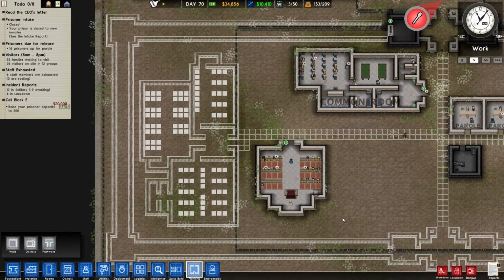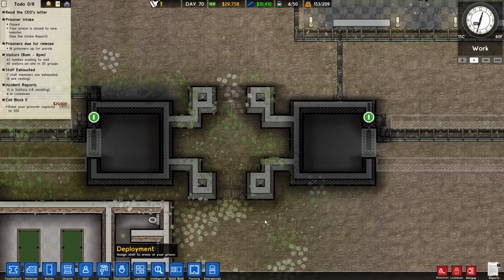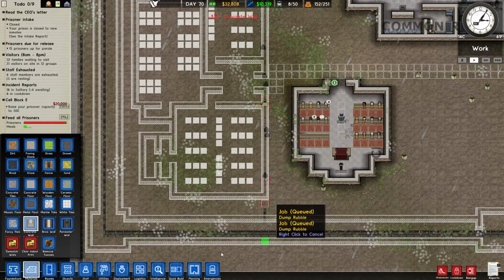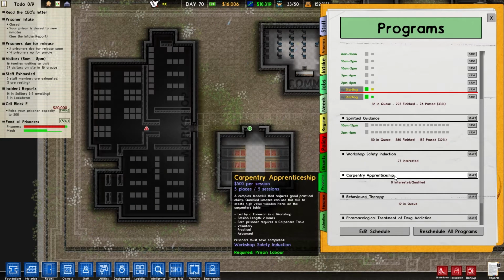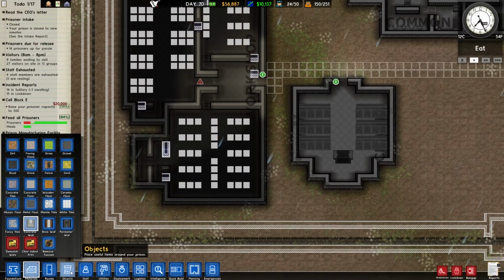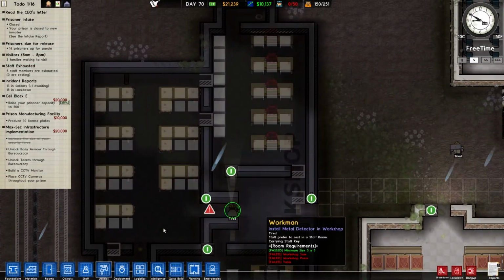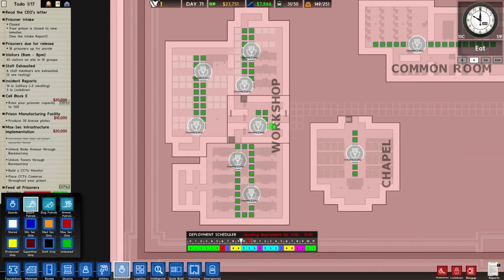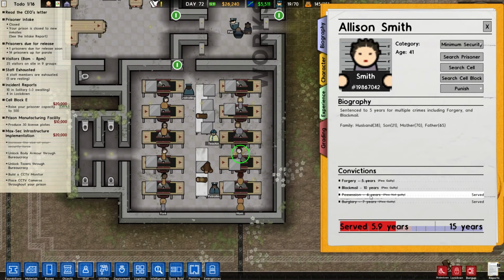Prison Architect #24 - The Workshop (LaCorp Jail)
Welcome to Prison Architect!  Build and manage a Maximum Security Prison.

♥ BECOME A PEEP – It’s FREE!

Blarla Outro Theme: Android Garden - Crazed K Pop Style

Thank you to everybody who watches the video, a bigger thank you to those who click on the ‘like’ button and to all those that subscribe - I love you the most!